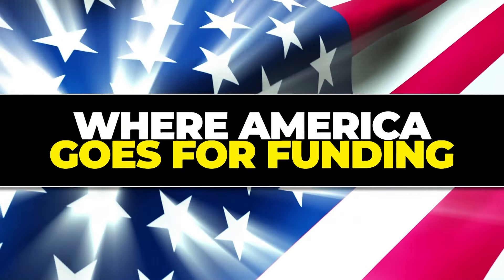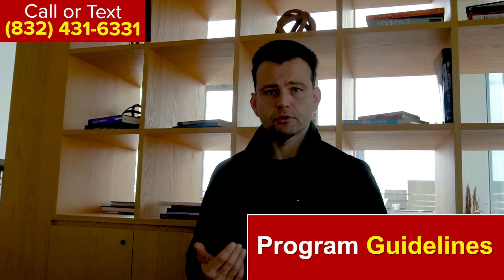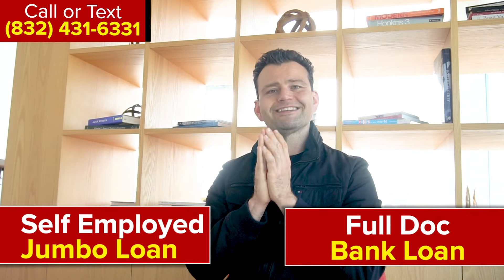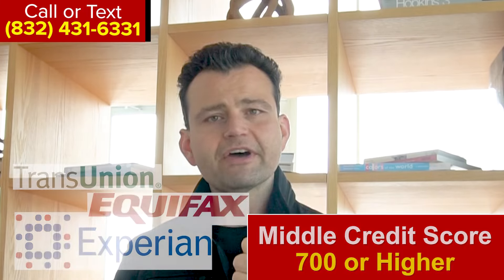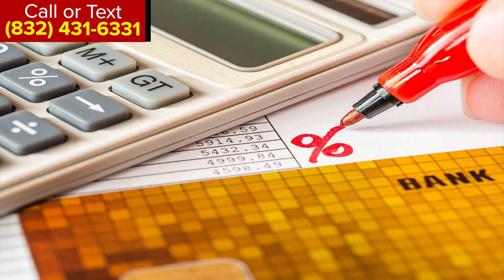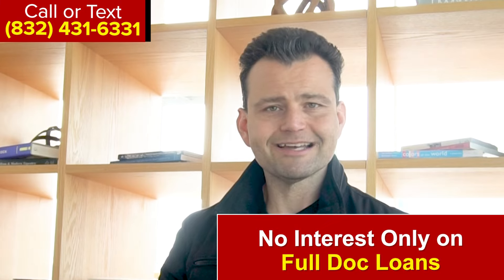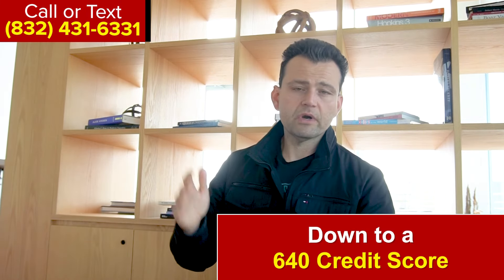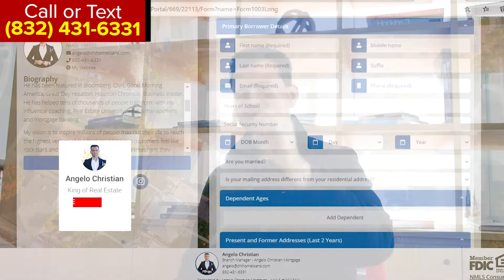What are Jumbo Home Loan guidelines?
Jumbo home loans are mortgages designed to finance properties that are larger-than-normal in terms of loan amount.

These loans may be attractive to you. However, do you know the specific guidelines?
In this video, Angelo discusses the different types of Jumbo Loans and the guidelines.

20+ Years in Business Serving America!

Open Monday – Saturday: 9am-9pm.
Proudly Serving America since 2005. Billions Funded.

We Specialize in FHA, VA, USDA, Conventional, Jumbo, Heloc, Multifamily, Private and No doc Mortgages.

⭐ Angelo Christian and funding partners cannot guarantee what terms you will get nor guarantee that you will receive a funding commitment. Our company makes best efforts to qualify you for the best loan that you qualify for in the marketplace.  In the end, it’s up to you meet the lender requirements.

✅ If you are in the process of buying your home and you’re not sure how the process is supposed to happen. Angelo Christian is there to help you through the whole process. Get into your new home today with Angelo Christian.

🎓 Do you want to get your foot in the door with the mortgage industry? Get started by clicking the link below and start making the change that you want to see.

Follow Angelo Christian on Social Media to get new content daily!!

“CONSUMERS WISHING TO FILE A COMPLAINT AGAINST A MORTGAGE BANKER OR A LICENSED MORTGAGE BANKER RESIDENTIAL MORTGAGE LOAN ORIGINATOR SHOULD COMPLETE AND SEND A COMPLAINT FORM TO THE TEXAS DEPARTMENT OF SAVINGS AND MORTGAGE LENDING, 2601 NORTH LAMAR, SUITE 201, AUSTIN, TEXAS 78705. COMPLAINT FORMS AND INSTRUCTIONS MAY BE OBTAINED FROM THE DEPARTMENT’S A TOLL-FREE CONSUMER HOTLINE IS AVAILABLE AT 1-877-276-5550. THE DEPARTMENT MAINTAINS A RECOVERY FUND TO MAKE PAYMENTS OF CERTAIN ACTUAL OUT OF POCKET DAMAGES SUSTAINED BY BORROWERS CAUSED BY ACTS OF LICENSED MORTGAGE BANKER RESIDENTIAL MORTGAGE LOAN ORIGINATORS. A WRITTEN APPLICATION FOR REIMBURSEMENT FROM THE RECOVERY FUND MUST BE FILED WITH AND INVESTIGATED BY THE DEPARTMENT PRIOR TO THE PAYMENT OF A CLAIM. FOR MORE INFORMATION ABOUT THE RECOVERY FUND, PLEASE CONSULT THE DEPARTMENT’S